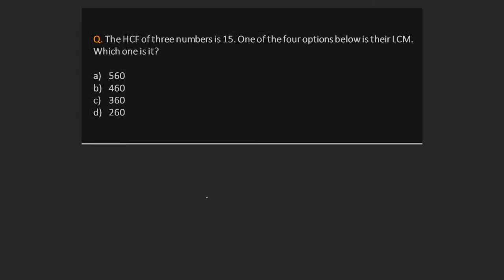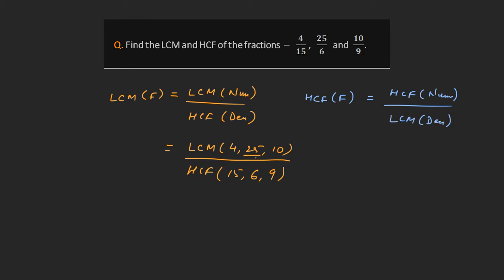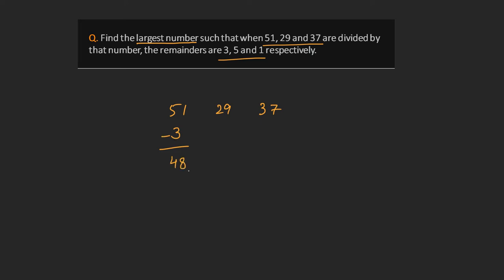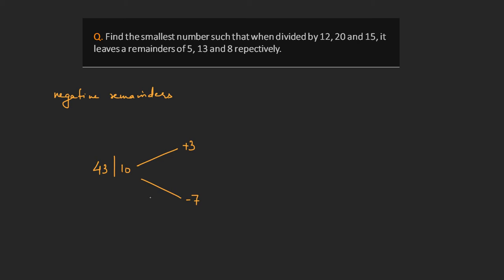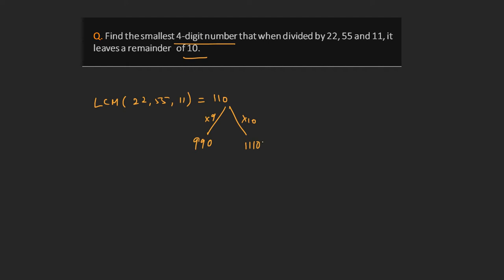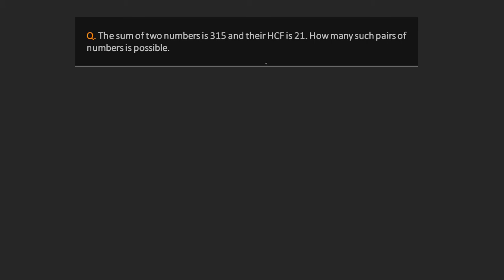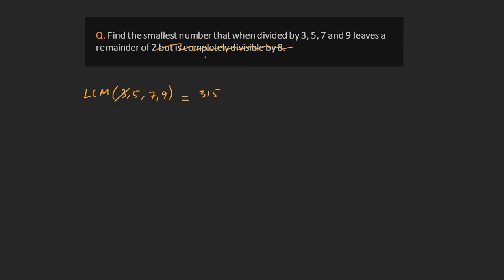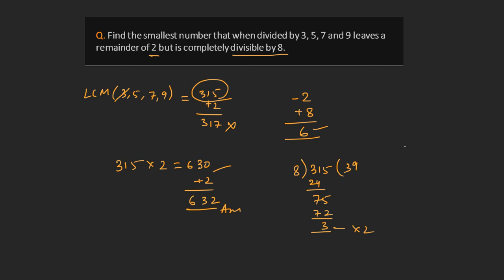LCM & HCF | Important Questions (Solved) | Placement Tests | Aptitude Tests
This is a video on how to solve problems on LCM and HCF, the kind of problems that are generally asked on CAT and other aptitude tests – those for placement, government job et cetera. We begin with a few simple yet important questions, but we also cover some really good questions and by the end of this video, you should be able to solve a variety of questions from LCM and HCF with ease and confidence.

►If you need help with how to find LCM and HCF quickly in your head, here's a video with mental methods, shortcuts and tricks.

Timestamps
01:06  - Warm-up Question
02:18  - Question on finding LCM and HCF of fractions
05:58  - Question on HCF when there are remainders
07:30  - Question on LCM when there are remainders
08:40  - Question on LCM when there are different remainders
11:56  - Question on finding the least multiple when there are restrictions
13:45  - Question on finding the HCF when the ratio between two numbers and their LCM is given
15:29  - Question on finding the number of possible pairs when the sum and HCF of two numbers is given
18:17 - Question on finding a the smallest number that leaves a certain remainder when divided by a few numbers but is divisible by another

Some other channels you can use to prepare for CAT and other aptitude test.
CareerRide
Suresh Aggarwal
Dinesh Miglani Tutorials

About Mathsific Aptitude
Are you preparing for an aptitude test? Mathsific Aptitude is here to help you ace it.

We put together concepts, problem-solving strategies, tricks and several solved examples in simple videos so that you can quickly and efficiently master any topic. Our videos cover a variety of topics important for aptitude tests like CAT, XAT, MAT and those for placements and government jobs.